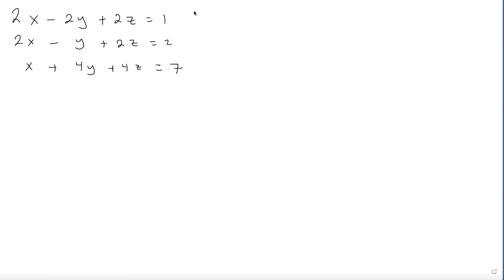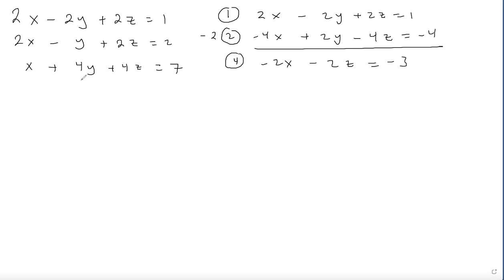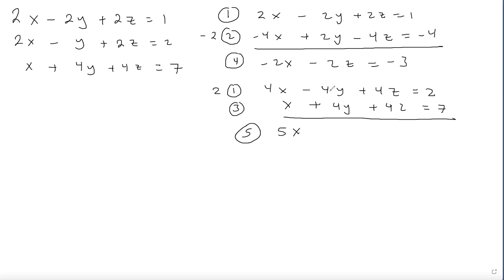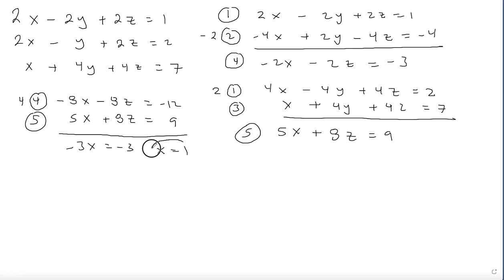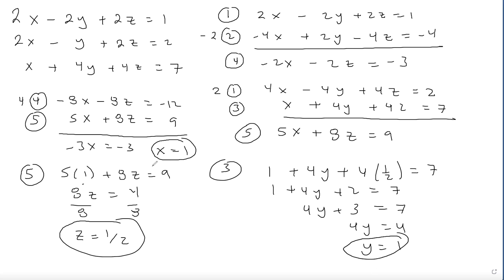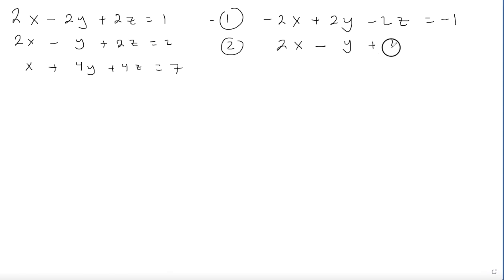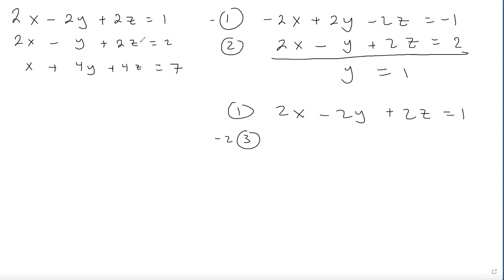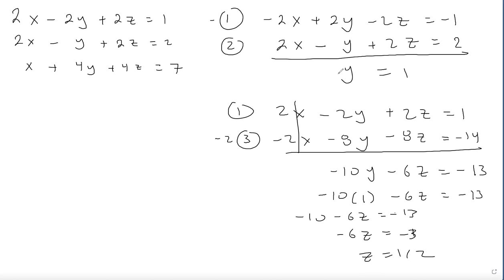141 7 1 #21